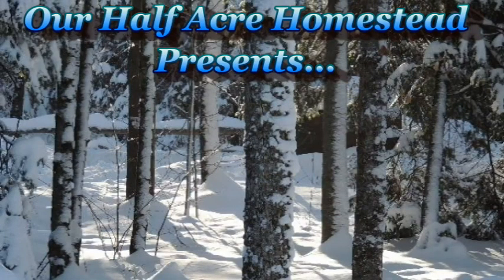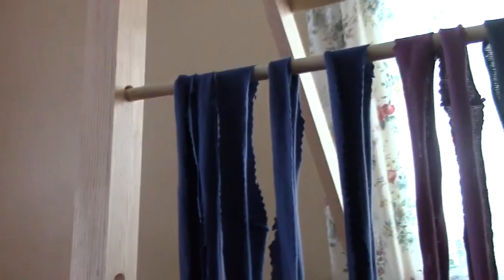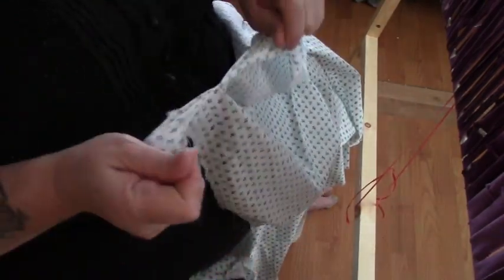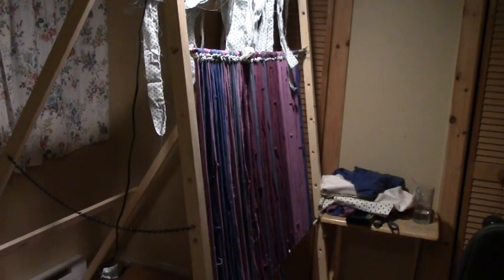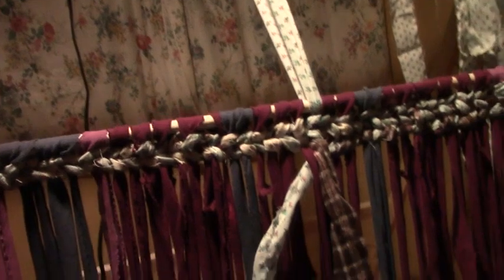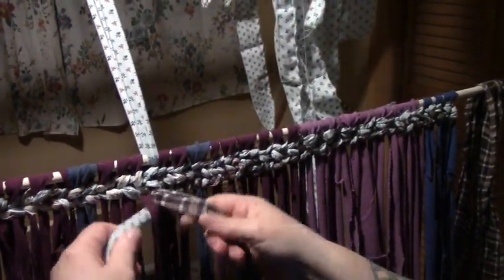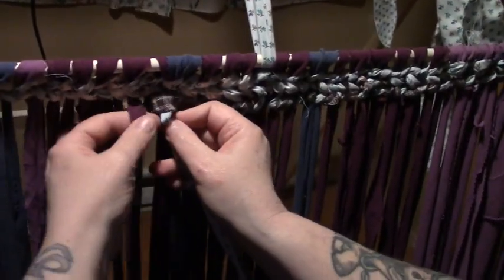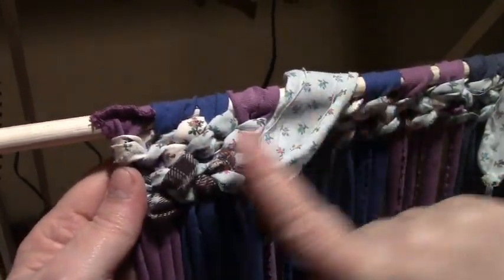Rag Rug Weaving On A Simple Home Made Loom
OK so we have set up the loom and are now proceeding to weave..I could not finish the rug for this video..but AM showing how to load it and start the weaving process! So MUCH EASIER than braiding and sewing it together!!